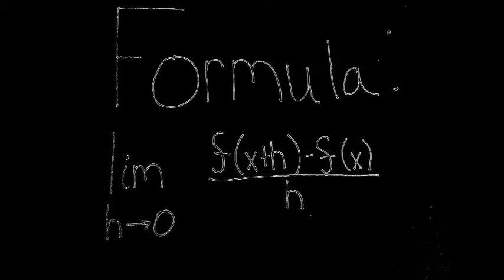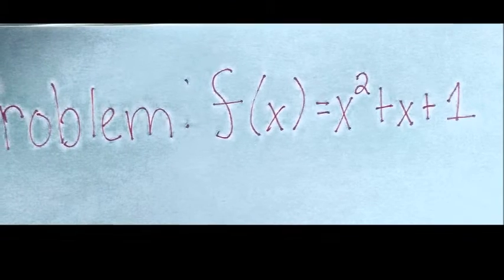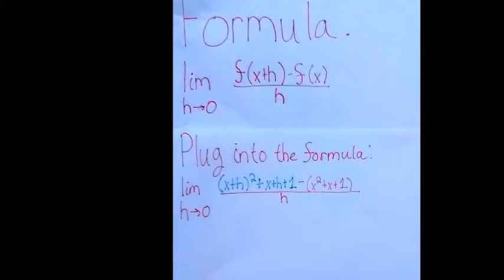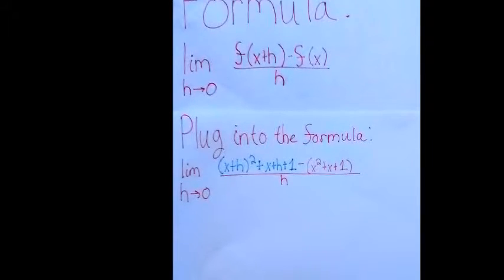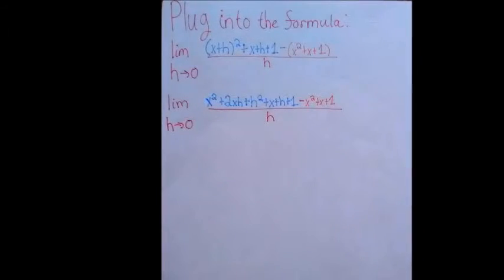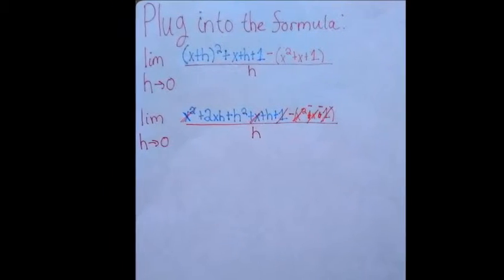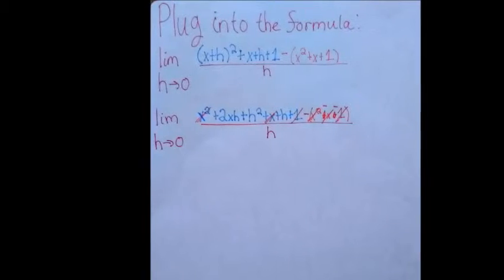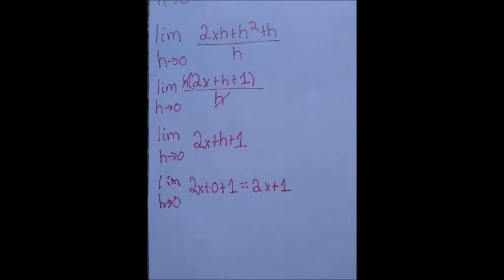How to find a Derivative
How to find a derivative of a function.